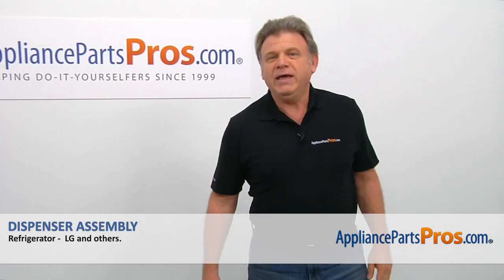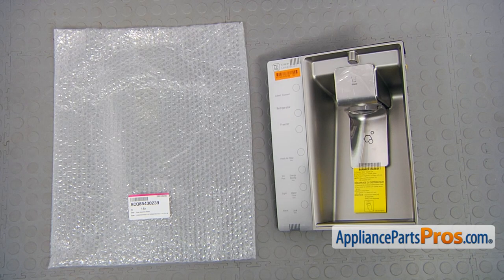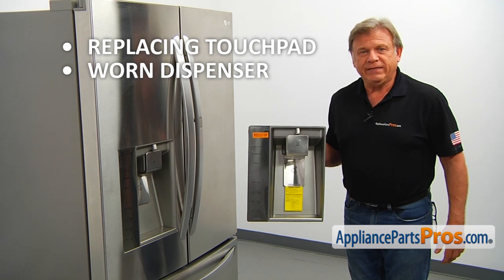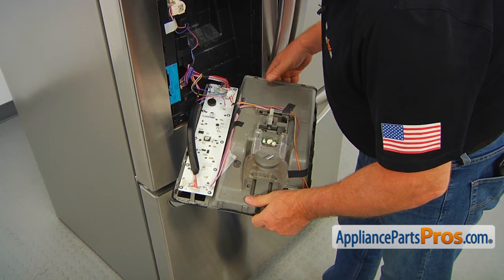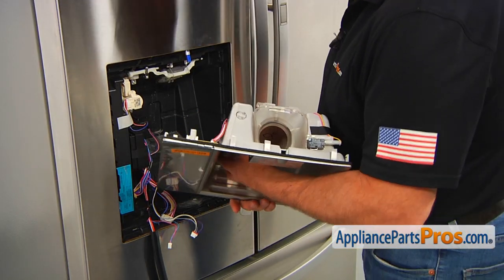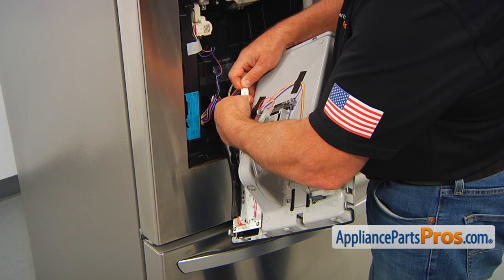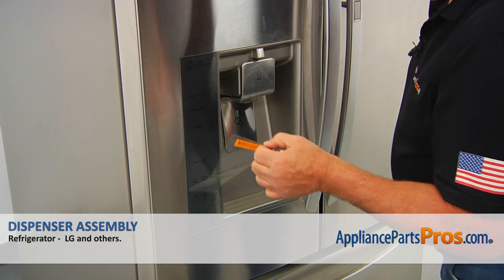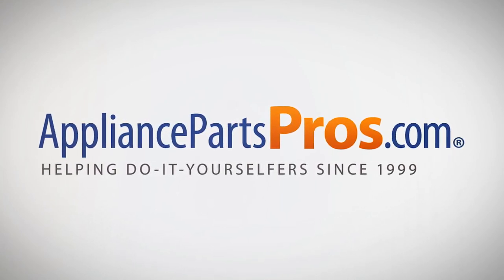ACQ85430239 Dispenser Assembly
Symptoms: replacing touchpad, dispenser looks worn.

Tools: putty knife.

This LG/Kenmore made Refrigerator Front Panel Display Assembly replaces the following older part numbers on LG/Kenmore Refrigerators: ACQ85430232, ACQ85430212, 2758228, ACQ85430201, ACQ85430207, ACQ85430214.